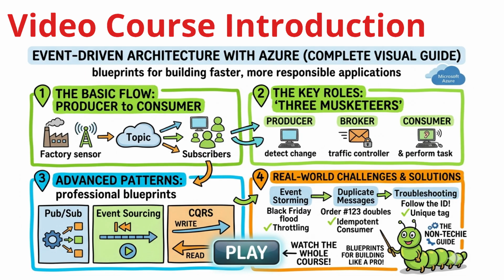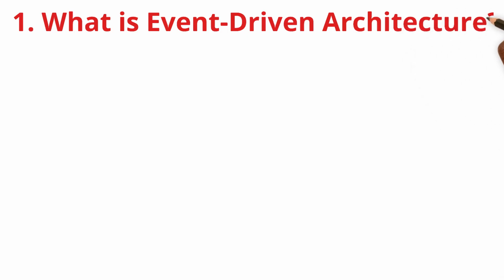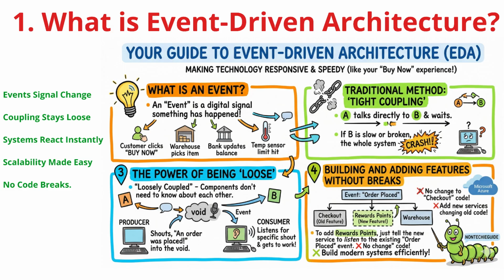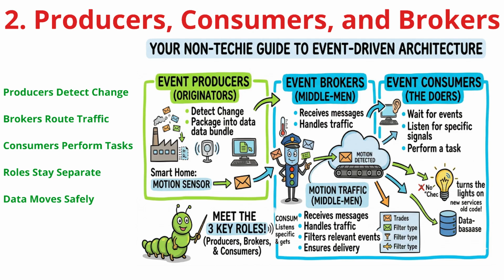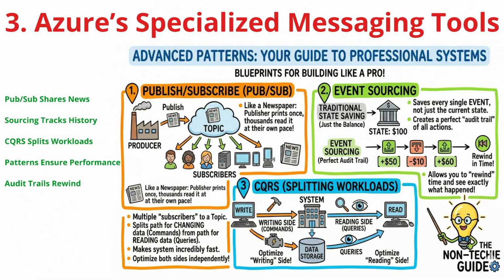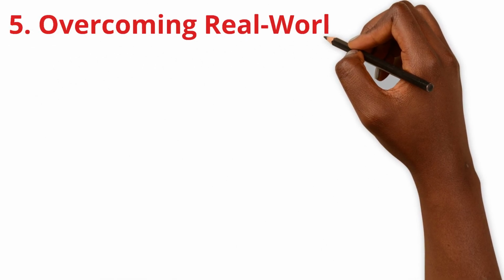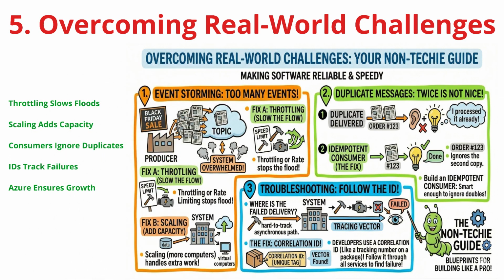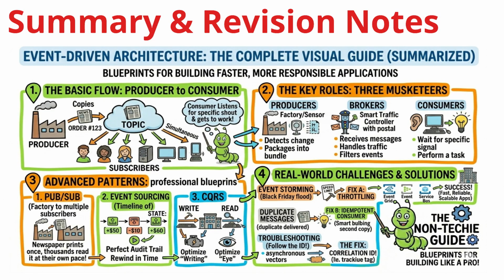Az-204: Event Driven Architecture in Azure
Ever wonder how giant ecommerce sites handle millions of orders simultaneously without crashing? The secret is Event-Driven Architecture (EDA). In this comprehensive, layman-friendly visual guide, we break down how to build responsive, high-speed systems using the power of Microsoft Azure.

No dense jargon. No boring slides. Just clear, whiteboard-style sketches that make complex cloud concepts stick!

📘 What You’ll Learn:
The Fundamentals: What exactly is an "Event" and why is "Loose Coupling" a superpower for your code?

The Three Musketeers: Meet the Producers, Brokers, and Consumers that keep data moving.

Professional Blueprints: Deep dives into Pub/Sub, Event Sourcing, and CQRS.

Real-World Troubleshooting: How to handle "Event Storming" on Black Friday and use Correlation IDs to track down bugs like a pro.

Azure Services: A look at how Event Grid, Event Hubs, and Service Bus fit into your toolkit.

⏱️ Chapter Timestamps:
0:00 - Introduction: Why EDA Matters

0:45 - The Basic Flow: Producers to Consumers

1:30 - The Three Musketeers: Key Roles in EDA

2:15 - Advanced Patterns: Pub/Sub & Event Sourcing

3:00 - CQRS: Splitting Read/Write Workloads

3:45 - Overcoming Challenges: Throttling & Duplicates

4:30 - Course Summary & Key Takeaways

🚀 Key Takeaways:
Master Reactive Design

Unlock Azure Tools

Scale Without Breaking

Build Like Professionals

Future-Proof Your Skills